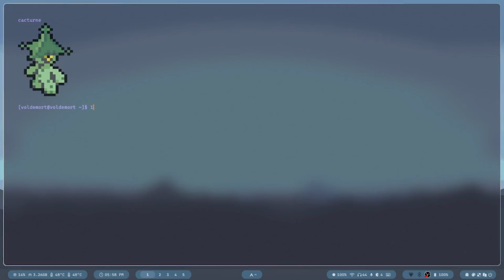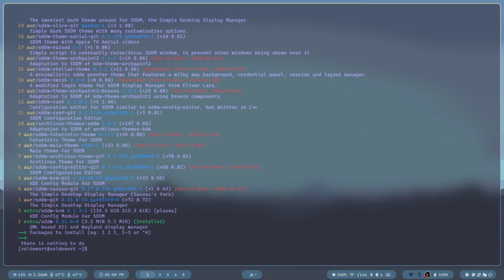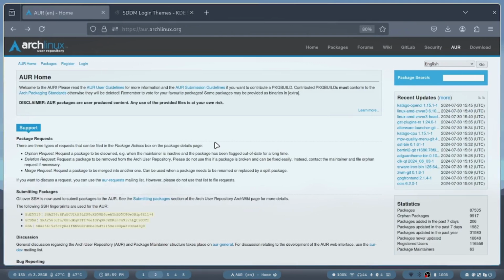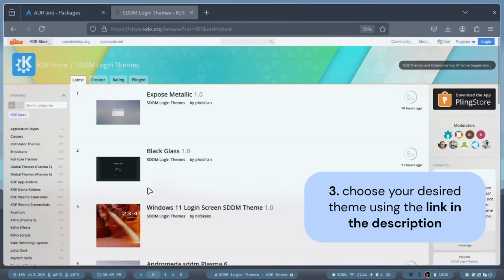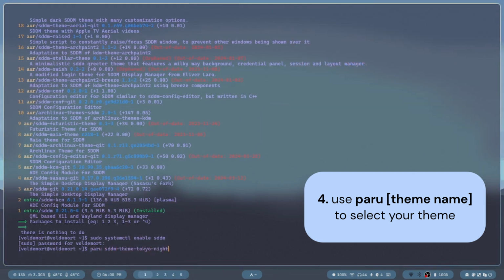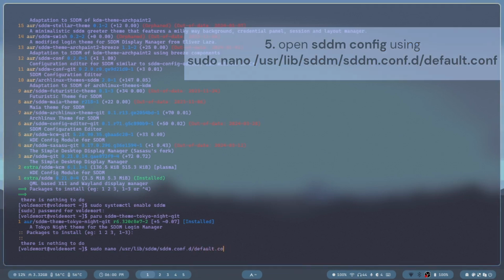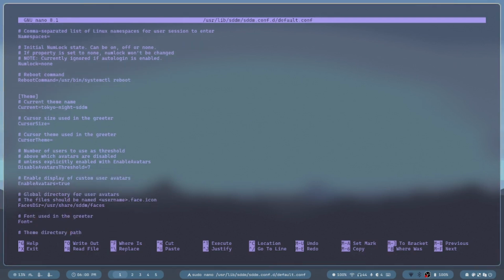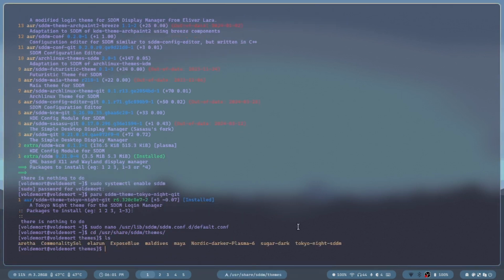How to CUSTOMIZE your Linux lockscreen!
Learn how to customize the lockscreen theme on Arch Linux using SDDM with this step-by-step tutorial. Whether you're looking to personalize your Linux desktop, set up a custom theme, or design a unique lockscreen, this video will provide you with valuable customization tips and tricks. Dive into the world of Linux themes and desktop customization with our guide on SDDM configuration and lockscreen design. Enhance your Arch Linux experience by mastering the art of custom themes and make your desktop truly your own. Watch now and discover how to elevate your Linux setup!